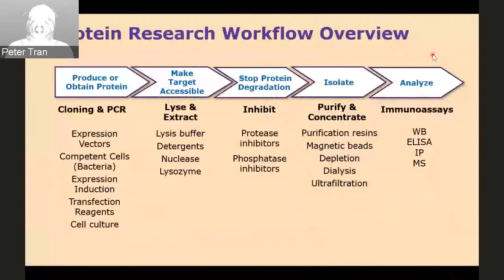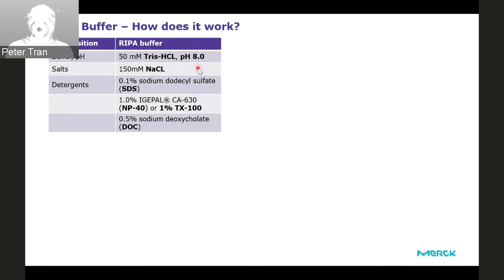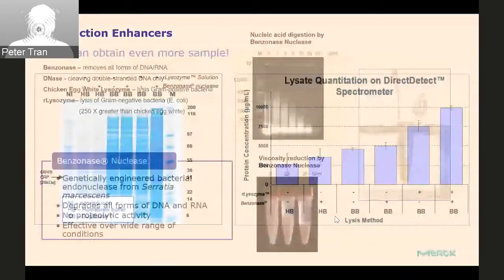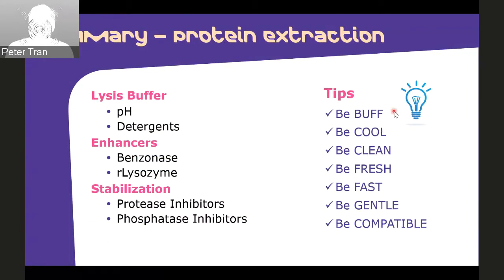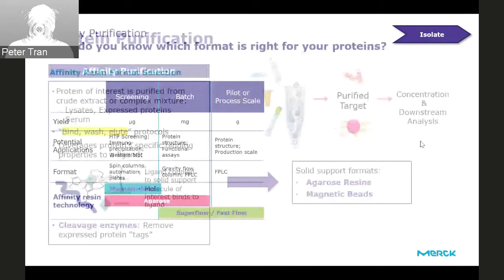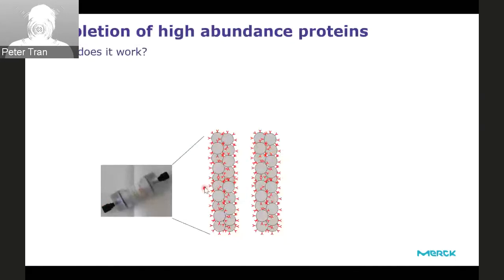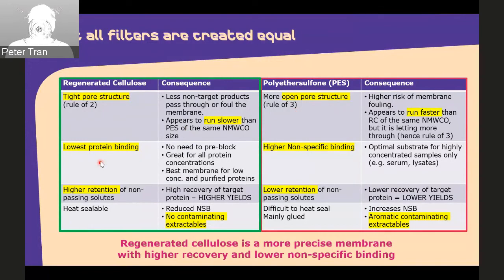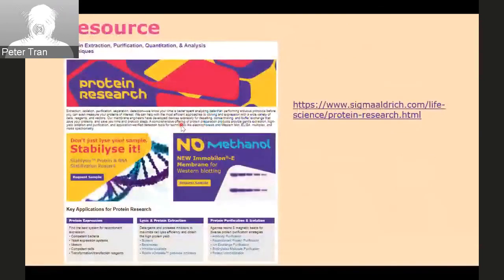[Webinar] Protein Sample Prep: Be gentle! Stay cool!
Today, researchers are challenged to create high-quality samples for meaningful protein analysis, often using cumbersome traditional sample preparation methods. Why spend your time on arduous sample preparation protocols when you can focus your efforts on exciting experiments?

In this webinar, Dr Peter Tran will teach you how to choose proper tools to isolate and purify intact and functional proteins for downstream analyses, while maximising protein yields at each step. With these tools, you will have your purified protein in an appropriate buffer solution, at the desired concentration, ready for your next discovery.

Webinar topics include:

* Protein Extraction – maintain sample integrity.
* Protein Purification and Depletion – which tag should you use for your application.
* Protein Enrichment with ultrafiltration devices ‐ “Not All Filters are Created Equal.”

Why you should attend:

* Protein sample preparation is a critical step in the proteomic study because the sample quality and reproducibility significantly impact the downstream analyses.
* Complete recovery and enrichment of selective protein fractions permit global and targeted proteomics.
* Increase the signal-to-noise ratio of low abundant proteins.
* Learn how to choose the right sample preparation tools to increase the detectability of targeted proteins.